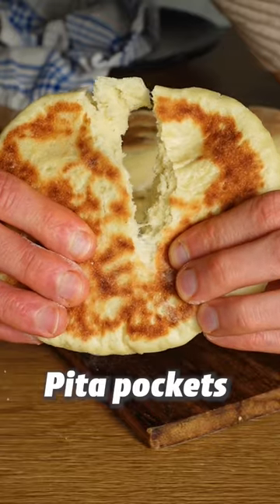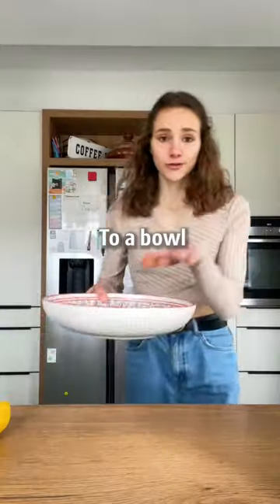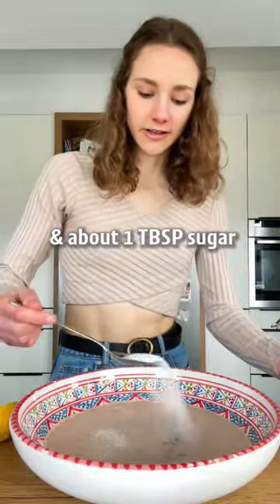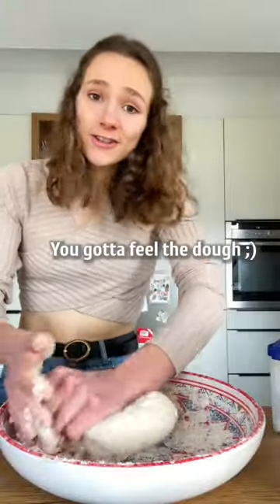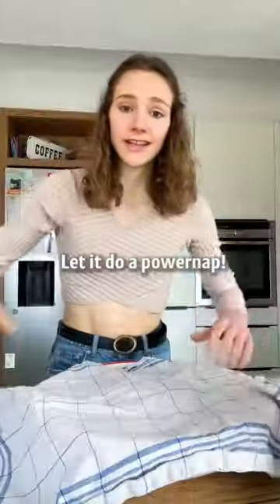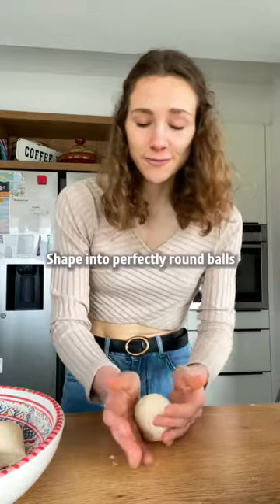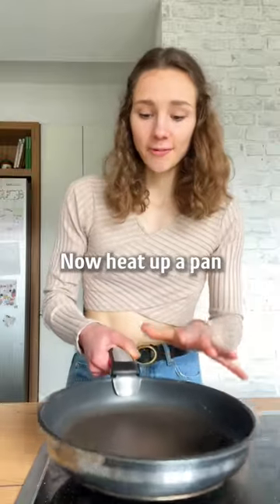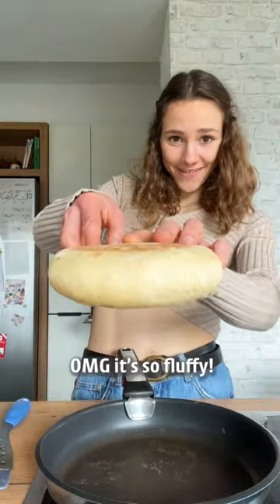Pitas… but homemade 🥙